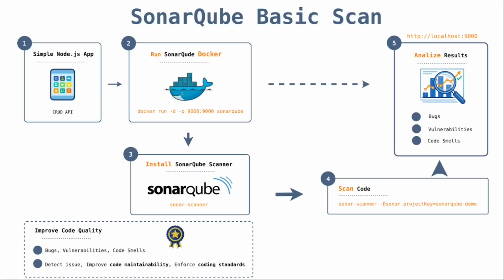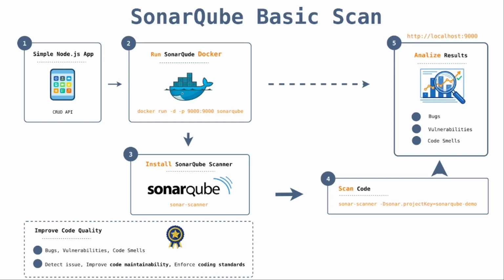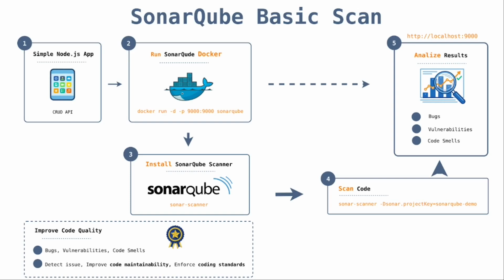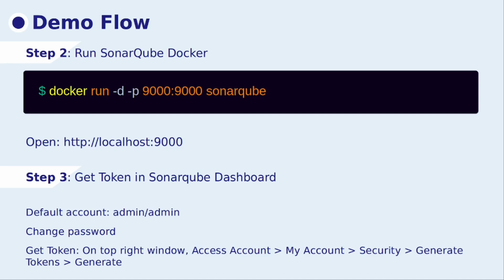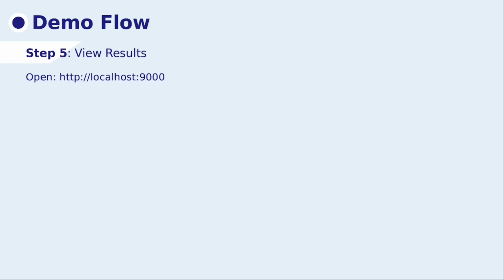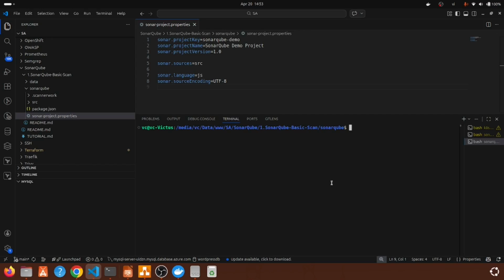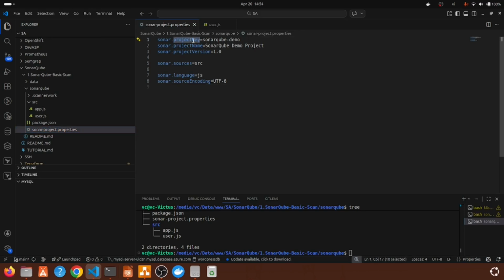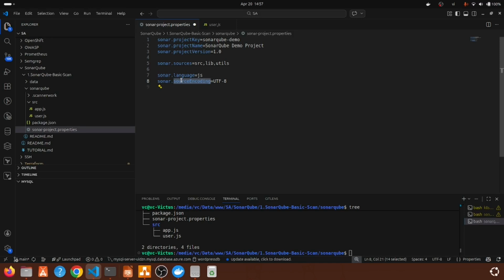🚀 SonarQube Basic Scan (Local Code Analysis) — Beginner Project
In this video, you will learn how to use **SonarQube** to perform a basic **local code analysis** step by step. This is a beginner-friendly project designed to help you understand how modern developers improve code quality using automated tools.

* What SonarQube is and why it is important
* How to scan your source code locally
* How to read and understand analysis reports:

  * 🐞 Bugs
  * 🔐 Vulnerabilities
  * 🧹 Code Smells

## 🧱 Tech Stack

* PHP or Node.js (choose one)
* SonarQube (running with Docker)
* Sonar Scanner CLI

## ⚙️ Project Scenario

You have a simple project (for example: a CRUD API).
Your task is to:

👉 Set up SonarQube using Docker
👉 Run a local scan on your project

## 📌 Quick Demo Commands

Run SonarQube:

```bash
docker run -d -p 9000:9000 sonarqube

Run scan:

```bash
sonar-scanner \
  -Dsonar.projectKey=demo \
  -Dsonar.sources=. \

## 🔍 Expected Results

After completing the scan, you will:

* Access the SonarQube dashboard
* See detailed reports about your code
* Understand key quality metrics:

  * Bugs → Code errors
  * Vulnerabilities → Security risks
  * Code Smells → Maintainability issues

* Basic understanding of code quality
* Hands-on experience with static code analysis
* First step into DevSecOps practices

Instead of manually reviewing code, SonarQube helps you automatically detect issues early in development. This saves time, improves code quality, and makes your applications more secure and maintainable.

👉 This is the **first step** toward integrating code quality checks into CI/CD pipelines and becoming a better developer.